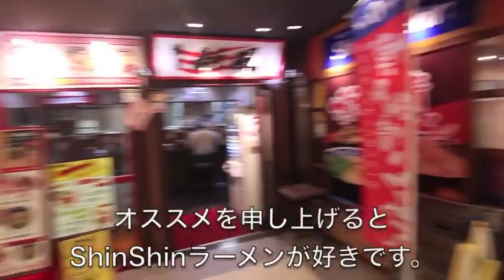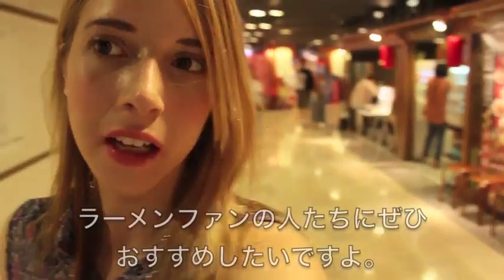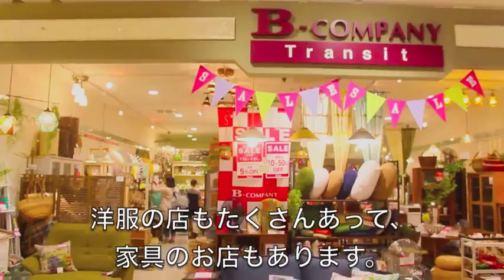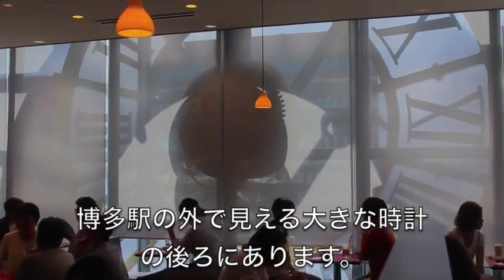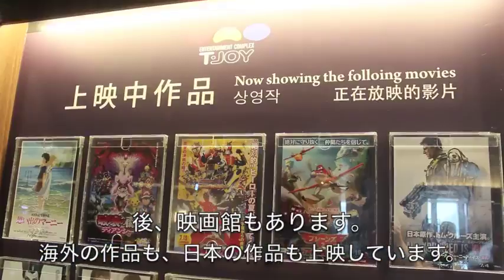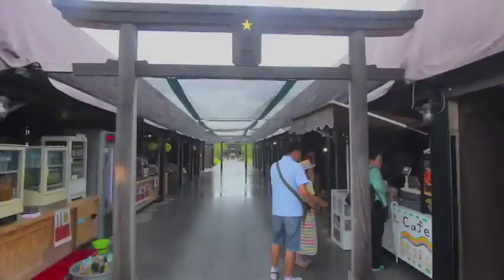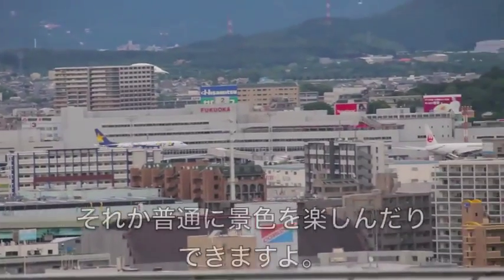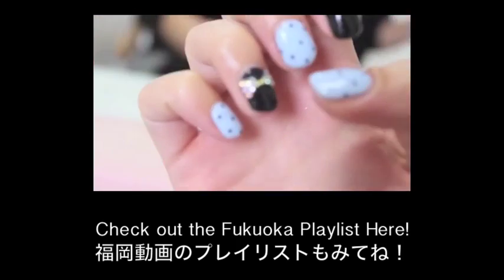Tour Of Hakata Station! Food, Shopping, Shrines and More! 九州への玄関、博多駅へようこそ！ -Micaela ミカエラ